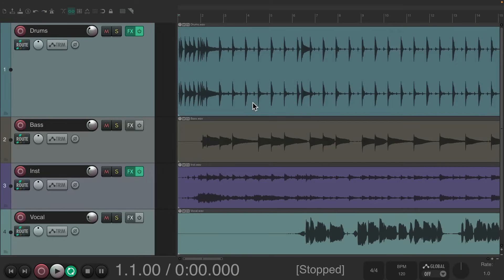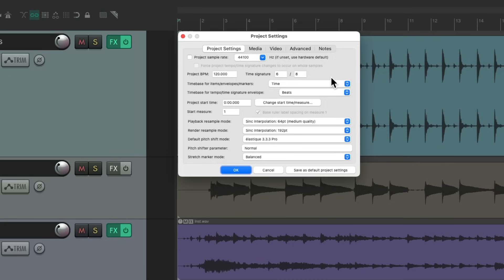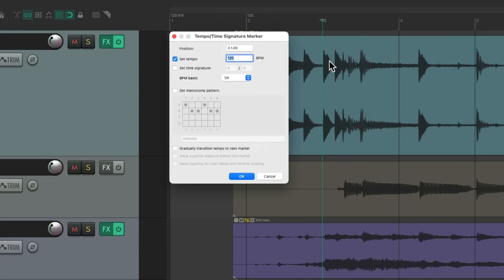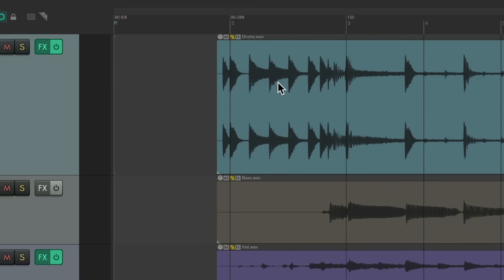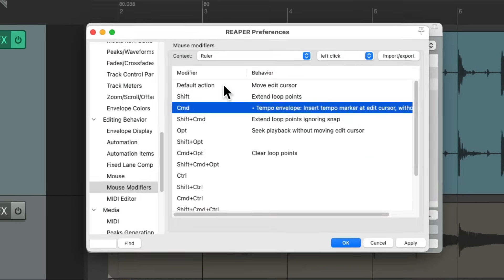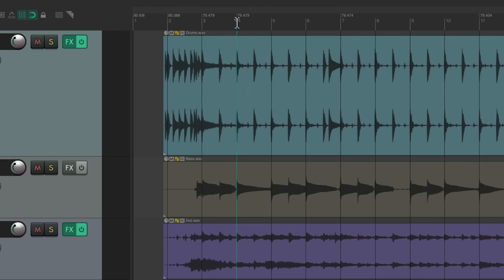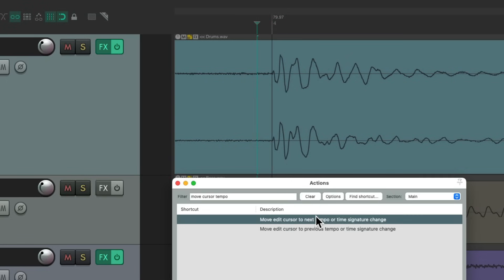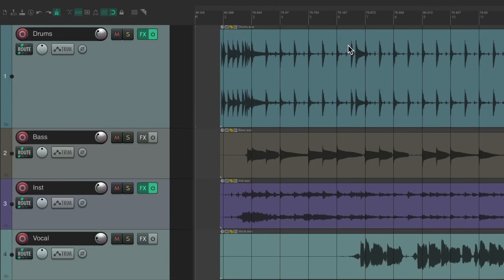Tempo Mapping in REAPER